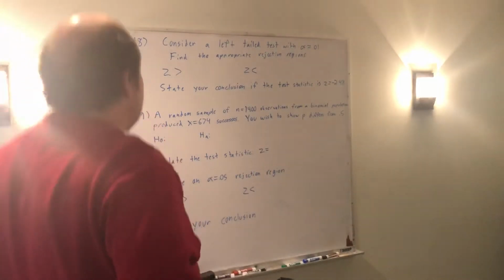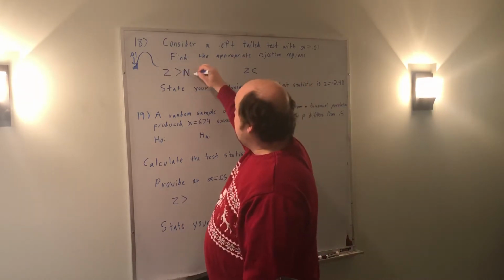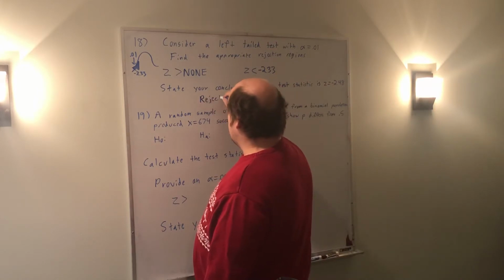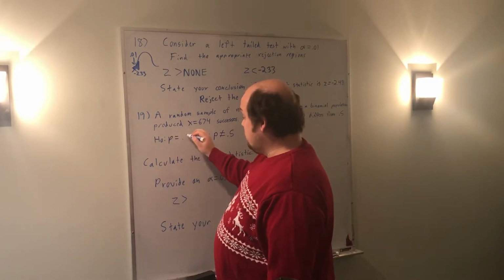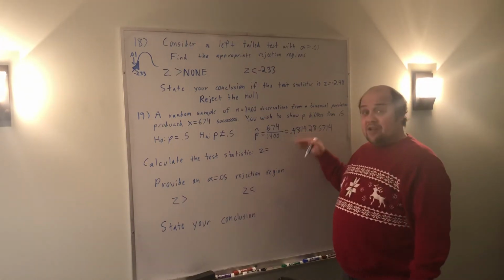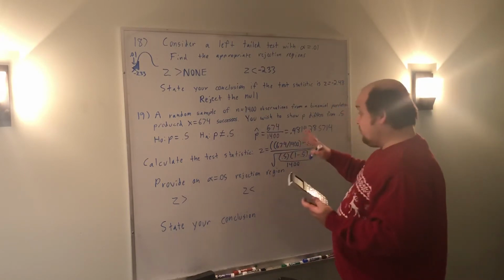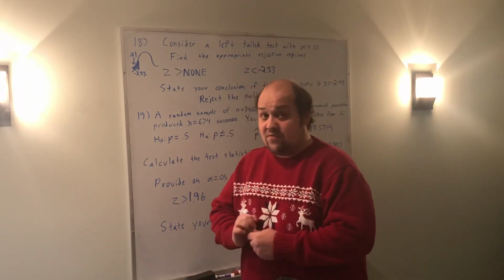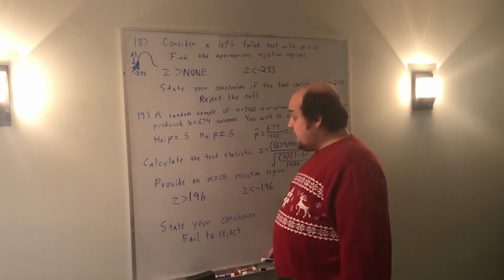MH203 Online Sample Final Part 9